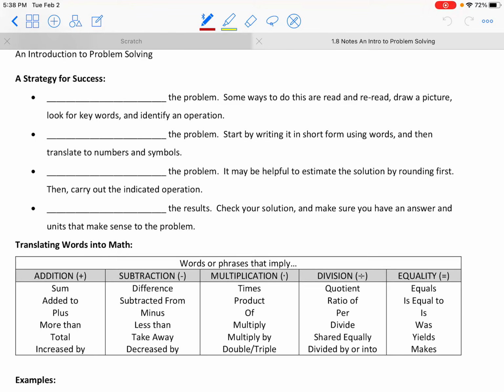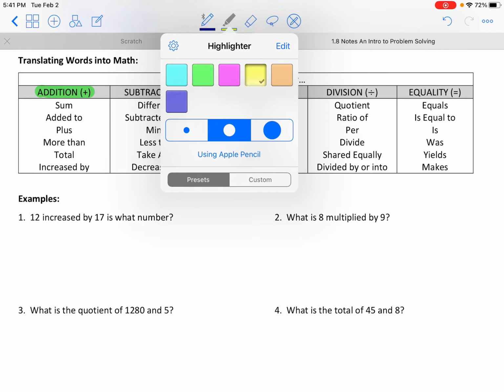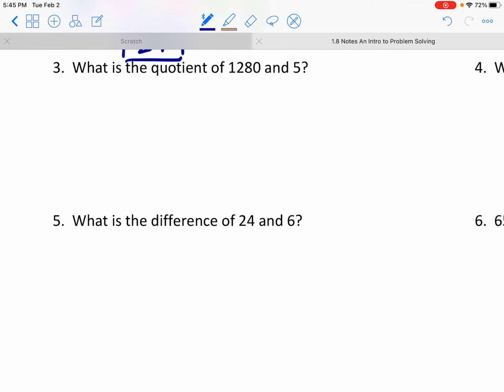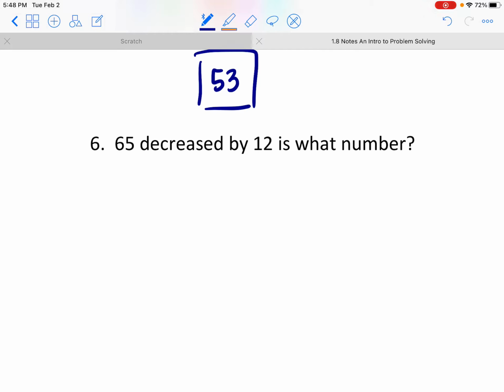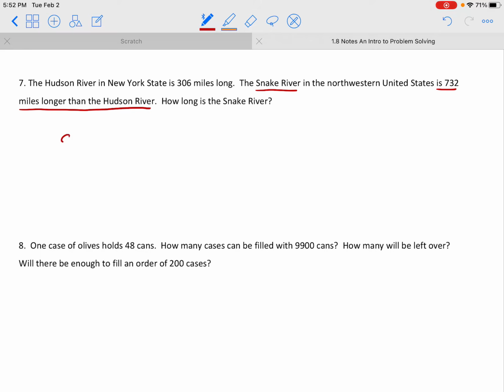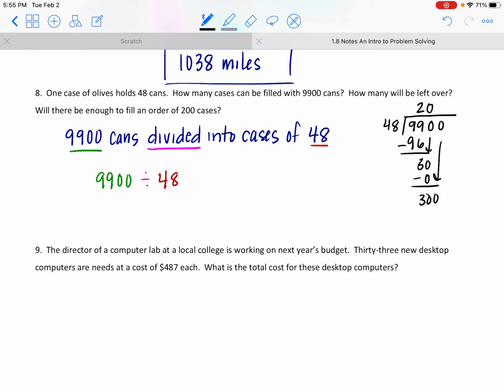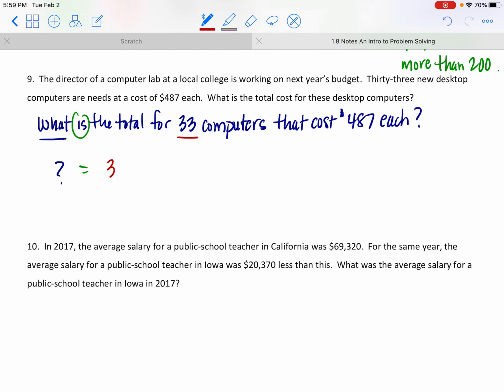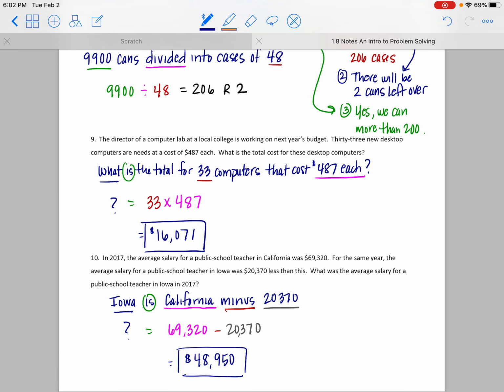An Introduction to Problem Solving